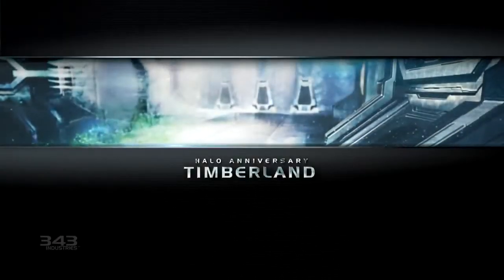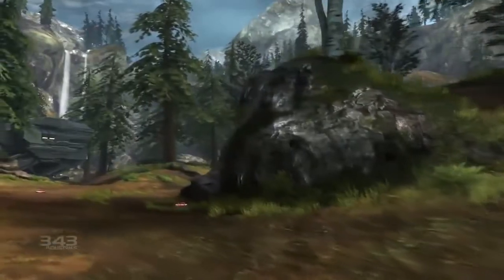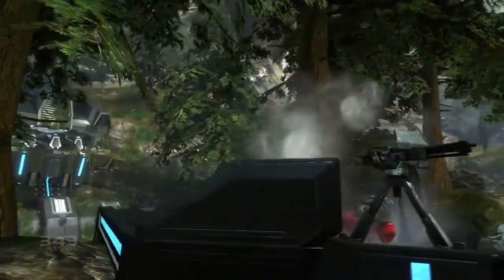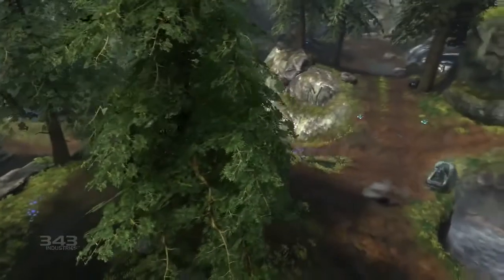Halo: CE Anniversary - 343i Maps Behind the Scenes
An awesome BTS on some of the upcoming Halo: CEA maps.